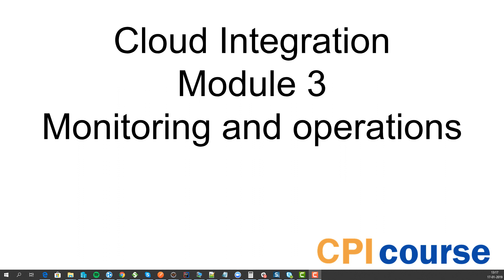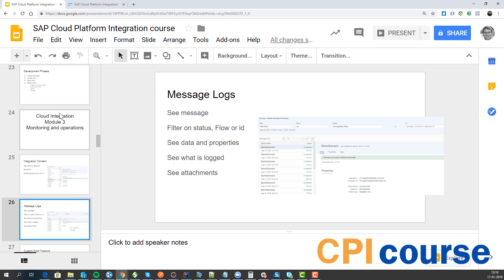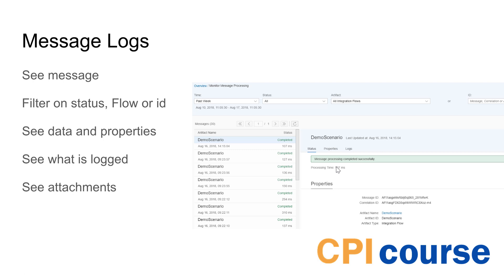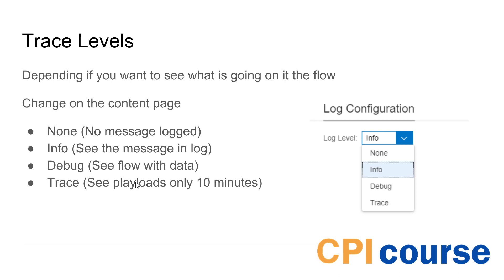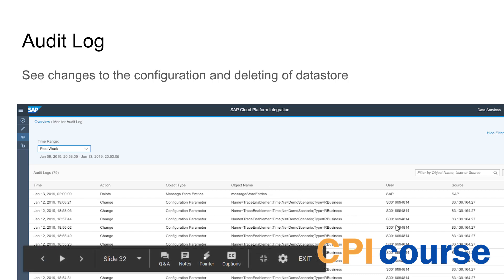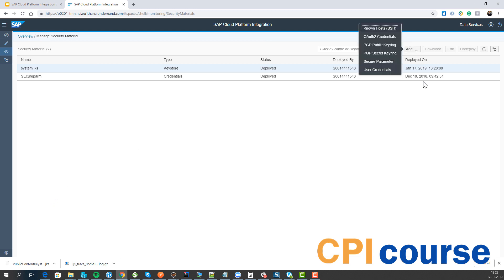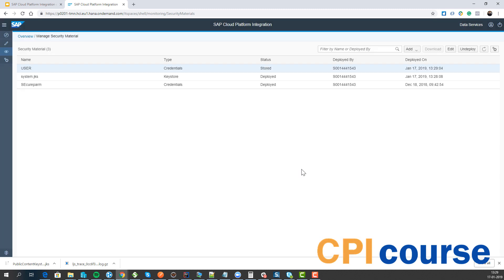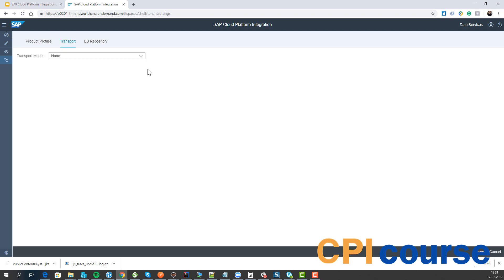CPI Module 3: Basic Operations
In this video, I will cover the following topics:

- Integration Content
- Message Logs
- Custom Flow Tracking
- Trace Levels
- Understand the trace data
- Understand Text mode
 - Admin
 - Audit Log
 - Monitor System
 - Certificates

𝐋𝐞𝐚𝐫𝐧 𝐡𝐨𝐰 𝐭𝐨 𝐛𝐮𝐢𝐥𝐝 𝐠𝐨𝐨𝐝 𝐢𝐧𝐭𝐞𝐠𝐫𝐚𝐭𝐢𝐨𝐧
The main goal of this course is to allow you to understand 𝐡𝐨𝐰 𝐲𝐨𝐮 𝐜𝐚𝐧 𝐜𝐫𝐞𝐚𝐭𝐞 𝐟𝐥𝐨𝐰𝐬 𝐦𝐨𝐫𝐞 𝐞𝐟𝐟𝐢𝐜𝐢𝐞𝐧𝐭. After taking the course you will have a better idea of the basics of building good integration.

The content is 𝟏𝟓 𝐯𝐢𝐝𝐞𝐨 𝐥𝐞𝐬𝐬𝐨𝐧𝐬 (length: more than four hours) and some bonus material. The content is organized in the following modules:

Module 1: Getting started
Module 2: Building
Module 3: Communication
Module 4: Advanced
And: Bonus